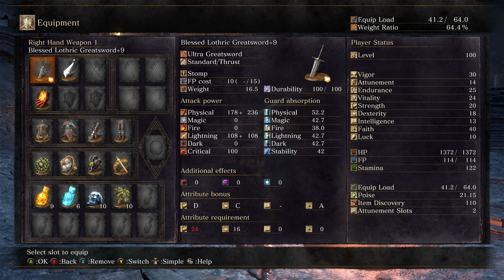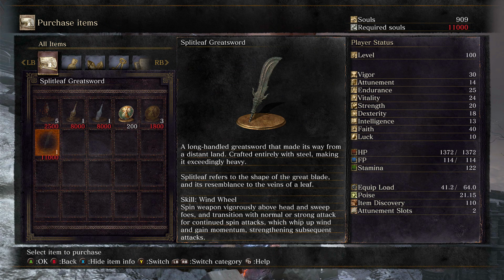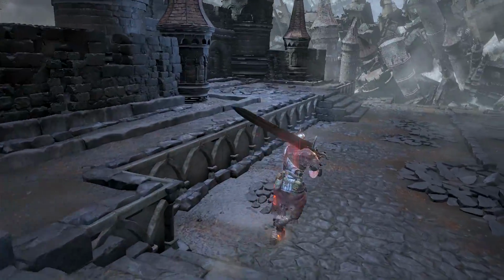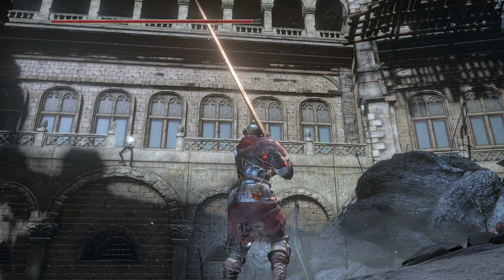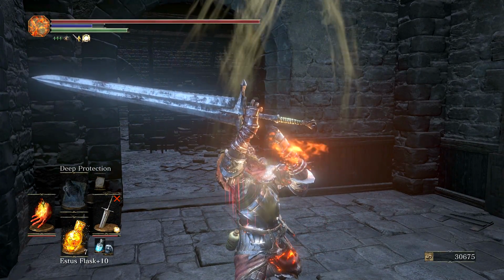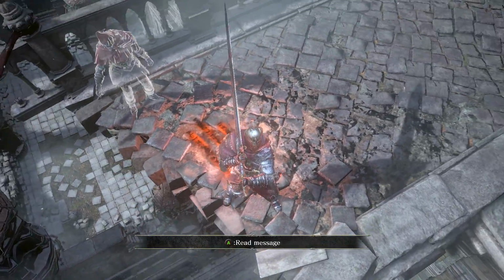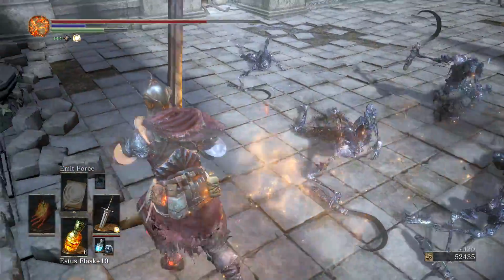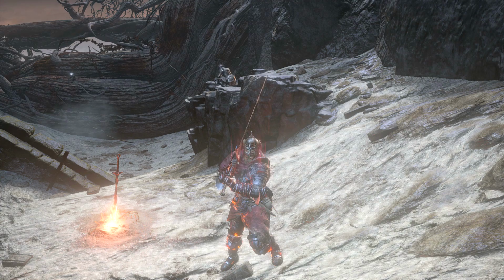Dark Souls 3 Walkthrough - Everything Possible in... The Ringed City Part 1 | The Dreg Heap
Walkthrough of Dark Souls 3's second DLC, The Ringed City! Welcome to the bonfire, Unkindled One. Let's play through Dark Souls 3 and discover Everything Possible in this exhaustive walkthrough of The Ringed City.

New to everything possible? This Dark Souls 3 walkthrough series will feature every item location, boss strategies, lore discussion, and helpful tips and tricks. I practice my gameplay of each area several times before providing a walkthrough that is easy to follow and accurate. My aim is to present high quality content that any player, novice to veteran, can use to improve their experience in Dark Souls 3.

In addition to the above, I will guide you through each NPC quest, including those that have split paths. Some of these questlines can be failed easily (such as Greirat's), but this gameplay series will help you to see these NPC's through to the bitter end.

Leylani has bested the Soul of Cinder, laid rest to Sister Friede and Father Ariandel. She has met the painter who seeks to create a new world while Uncle Gael searches for a new pigment.

A new bonfire has appeared in the Kiln of the First Flame. Stepping through the fire, Leylani sees the many lands that are and that have come before converging as one. As the Stone-humped hag tells her, "At the close of the Age of Fire, all lands meet at the end of the earth. Great kingdoms and anaemic townships will be one and the same."

Loot:
* = non-guaranteed drop
Ember
**Splitleaf Greatsword (Not purchased)
Titanite Chunk
Aquamarine Dagger
Titanite Scale
Twinkling Titanite
Soul of a Weary Warrior
Murky Hand Scythe
*Deep Gem
Lightning Urn (4)
*Titanite Chunk (2)
Soul of a Crestfallen Knight
Twinkling Titanite (2)
Divine Blessing
Ring of Steel Protection +3
Titanite Chunk
Rusted Coin (2)
Murky Longstaff
Ember
*Human Dregs
Great Soul Dregs
Covetous Silver Serpent Ring +3
*Harald Legion Armor
*Titanite Chunk (2)
Titanite Chunk
Homeward Bone (3)
*Titanite Chunk (2)
Projected Heal
Large Soul of a Weary Warrior
*Titanite Chunk (2)
Lothric War Banner

Bosses:
None

New NPCs:
Stone-humped Hag
Lapp